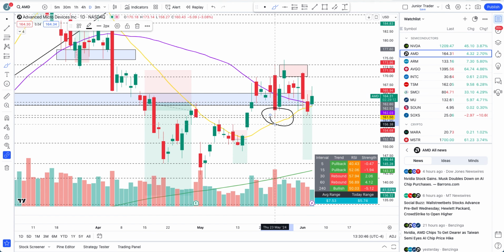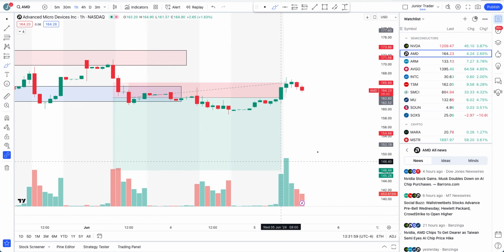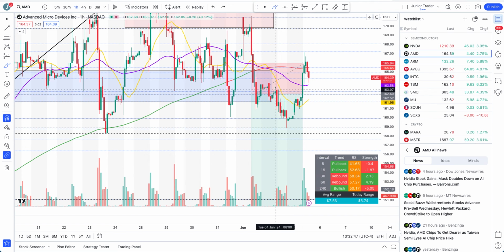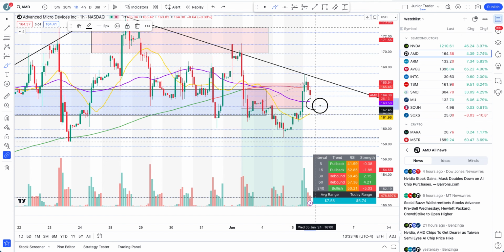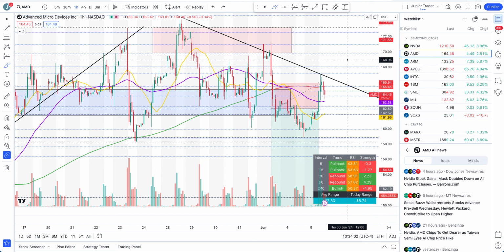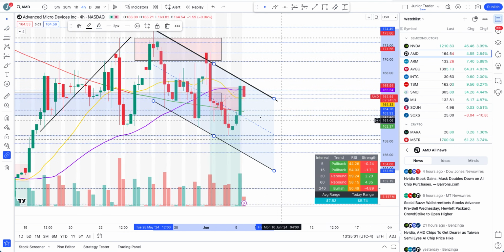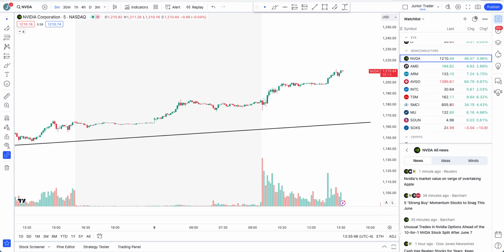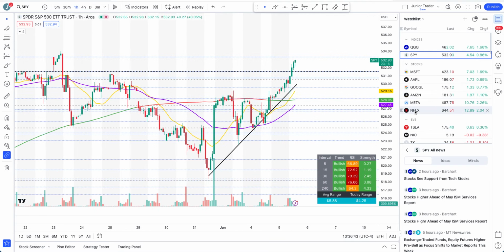AMD Stock Analysis | New Bull Run Has Started? AMD Stock Price Prediction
AMD stock price structure is showing formation of a new play. AMD stock has some huge sellers sitting in the area.

AMD stock had its earnings and it is one of the another semiconductor in huge sell off. How shall we trade it? Will AMD stock price continue higher from here? AMD stock has given us a cool off play all the way down from $207 to $185 and we made lot of money. What are the next plays on AMD stock? AMD stock has been one of the great AI stock plays.